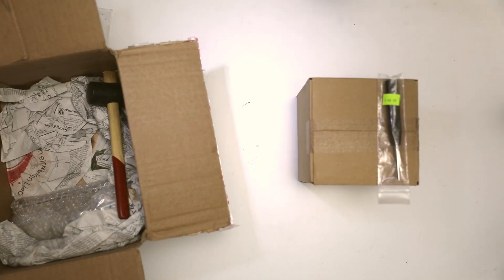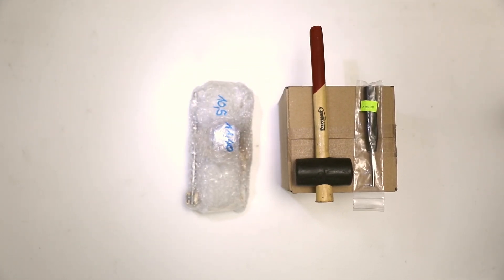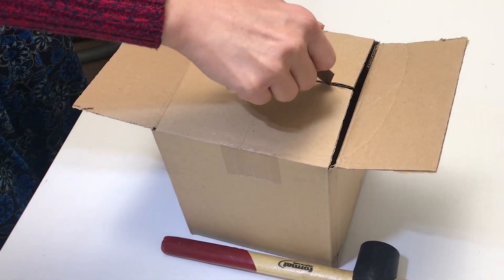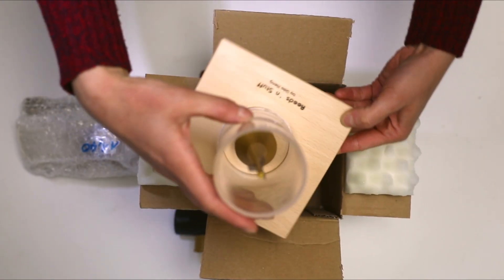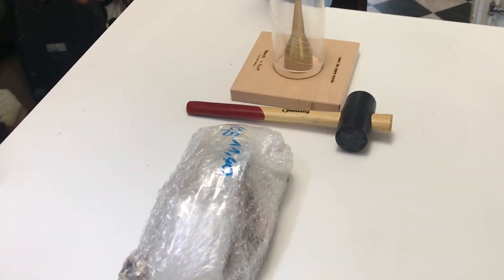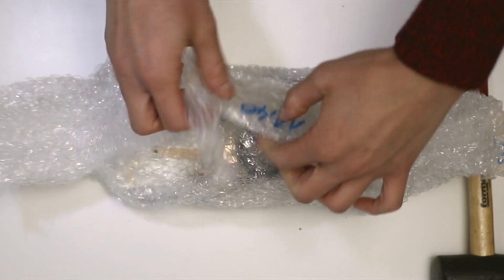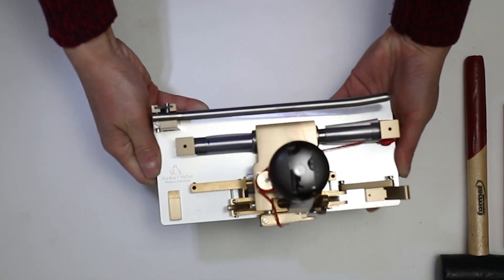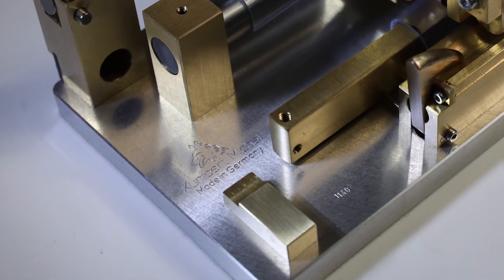Unboxing my gouging machine // First ever vlog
Hi everyone,

I hope you're all staying safe and well.

I've finally decided to start gouging my own cane - a new skill to learn during this quarantine period. This is a video of me unboxing the package that's arrived. I'm still waiting for the tube cane to arrive and once it does I can finally start using this machine!

Background music: Handel's oboe sonata in C minor, movements 1 and 2